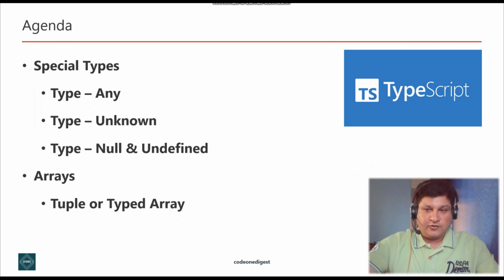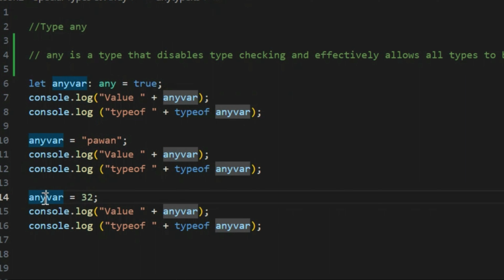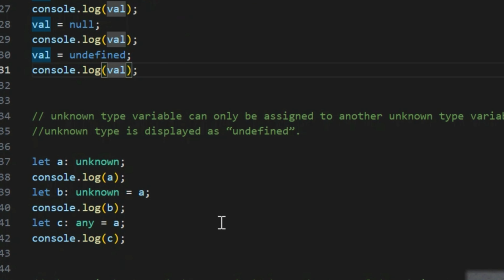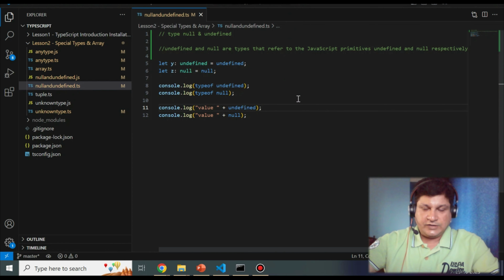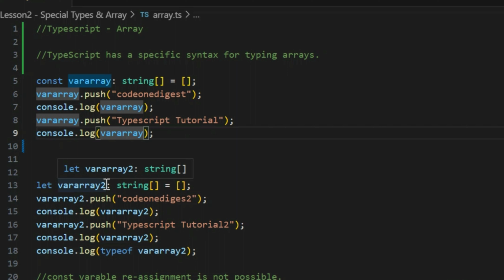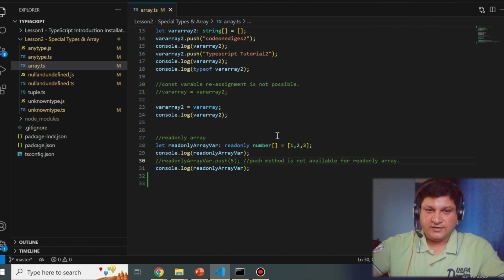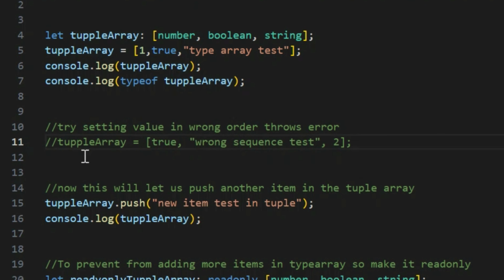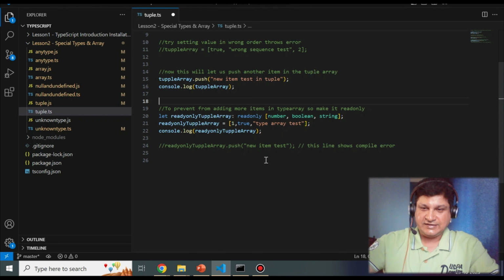TypeScript Tutorial on Array Tuples Special Types Any Unknown Null for JavaScript Developers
In This tutorial we will learn Array and what are special types available in typescript language. We will learn and play with following special types.
• Any type
• Unknown type
• Null type
• Undefined type
We will also learn how Array works in typescript and how to create tuple (typed array) in our program.

** CHAPTER **
0:00 Welcome to Tutorial
0:39 Agenda of Tutorial
1:08 Previous Video – Recap
1:47 Explained Type – any
5:04 Explained Type – unknown
11:09 Explained Type – null & undefined
12:49 Explained Array
18:45 Explained Tuples
24:16 GIT Repository Reference